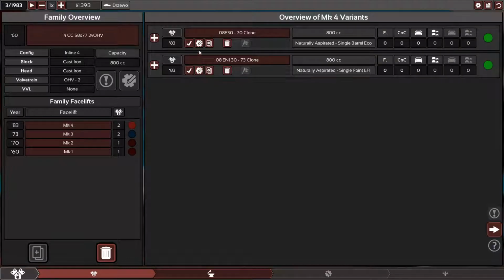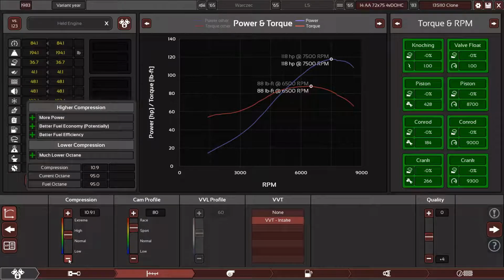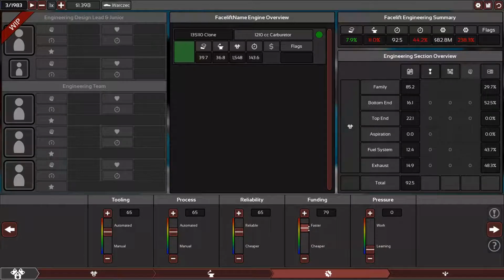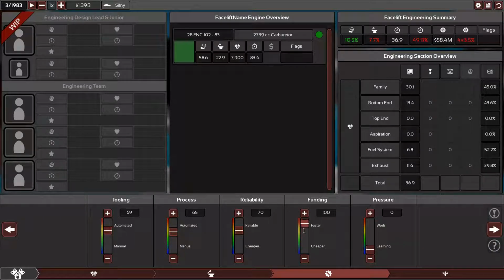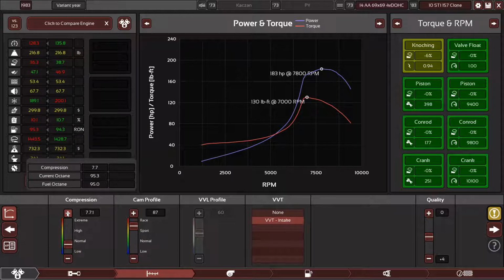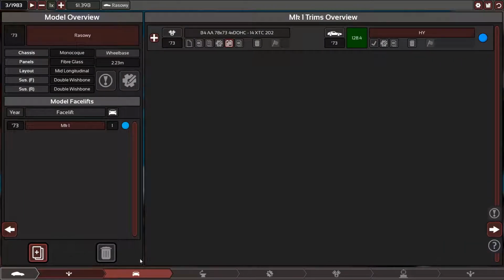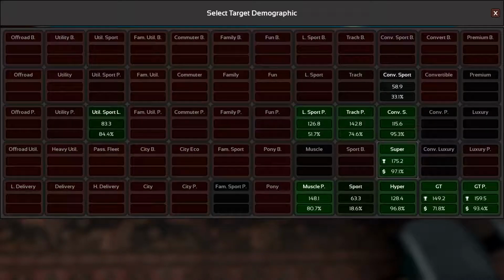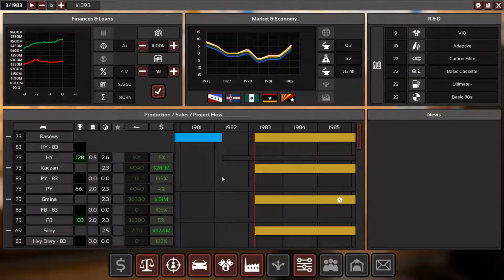Automation | Kiev Motors 21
Continuing with Drzewo, Warczec, Silny, Gmina, Kaczan, Rasowy, trim updates.  Ultra update complete!  A short discussion of our next few years.

Also follow along with Lightning Dragon as he starts a competing company in Fruinia!  Automation does not have a multiplayer campaign yet but Lightning Dragon is sending me his competing designs and I'll be loading them up in BeamNG to compare side by side with our own vehicles.